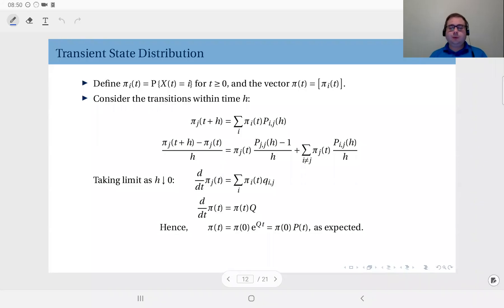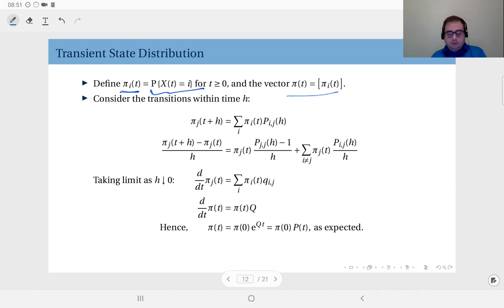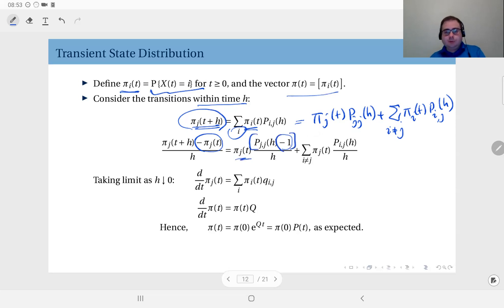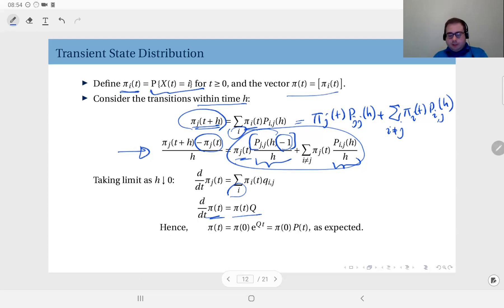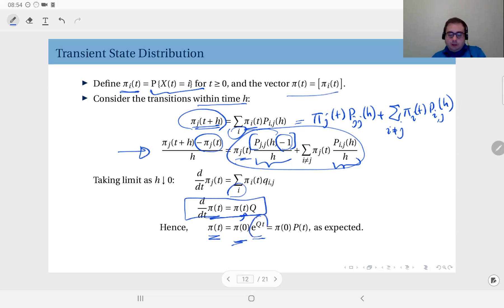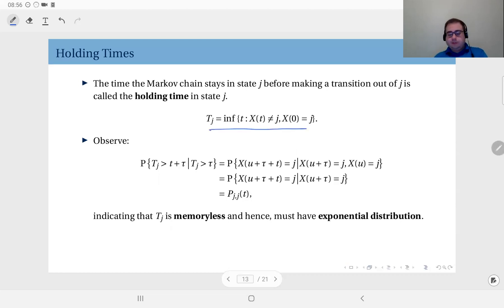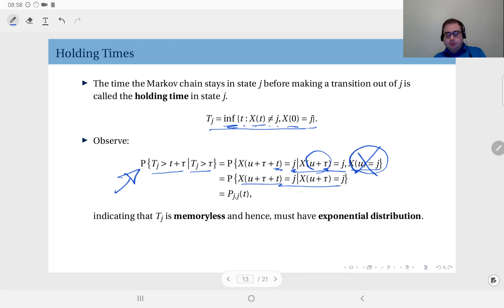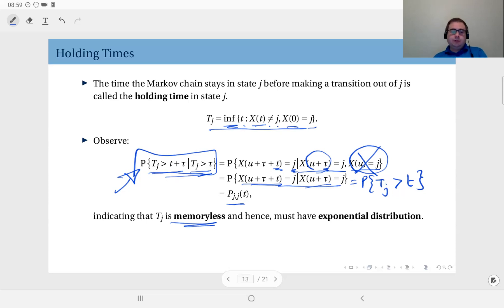14.06 Transient Distribution of a Continuous Time Markov Chain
Transient distribution of a CTMC. Distribution of the holding time in a state.